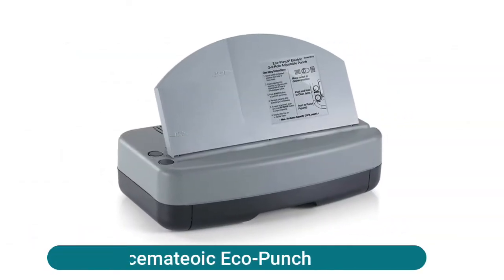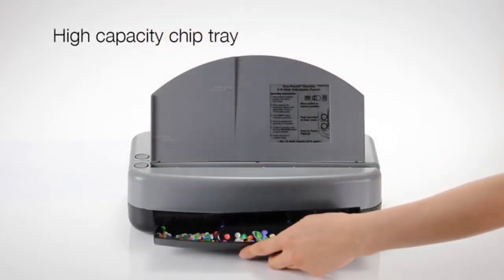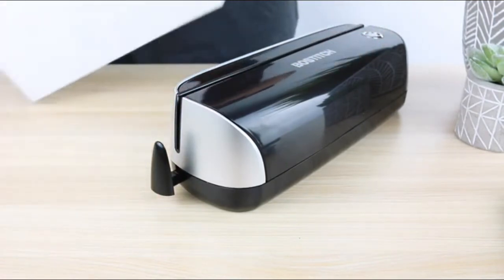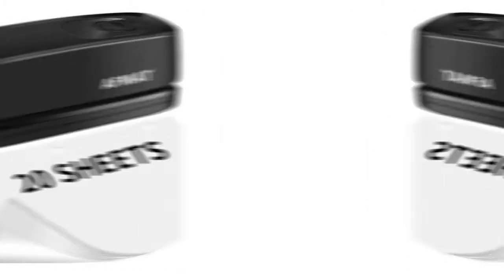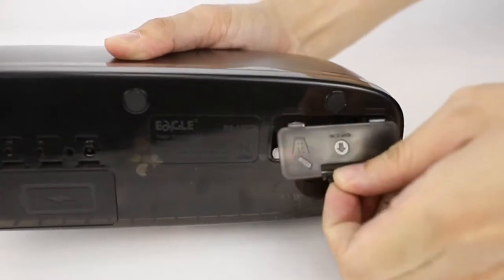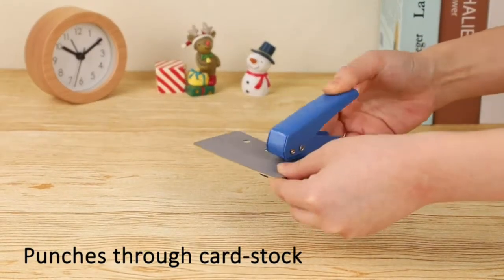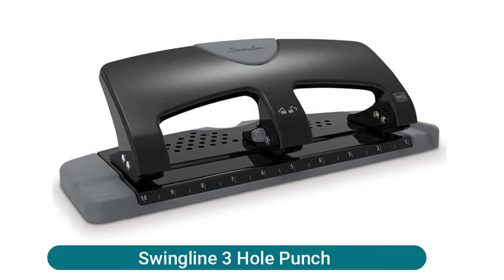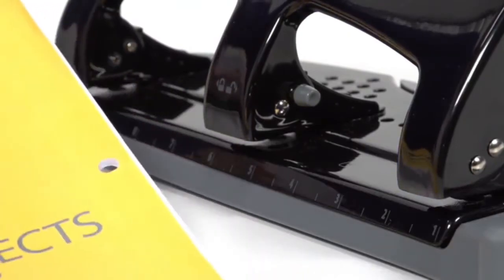Paper Hole Punches - Best Paper Hole Punches Reviews 2021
The Best Paper Hole Punches has become an indispensable tool in workplaces and schools globally. This piece of equipment offers a simple tool, which you can use for keeping stray papers and documents in check.

Here Are The Top 5 Best Paper Hole Punches :

1.Swingline 3 Hole Punch
[paid link]

2.MROCO Single Hole Punch
[paid link]

3. Three Hole Punch, AFMAT Electric
[paid link]

4.Bostitch Electric 3-Hole Punch
[paid link]

5.Officemateoic Eco-Punch Electric Punch
[paid link]